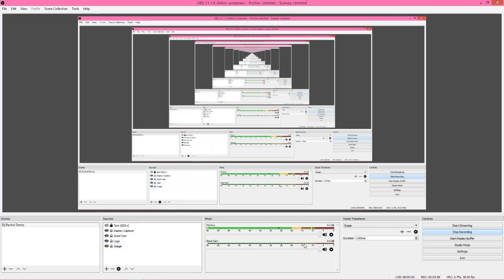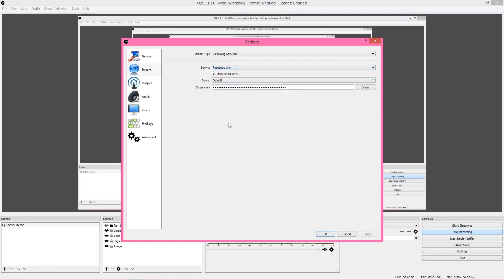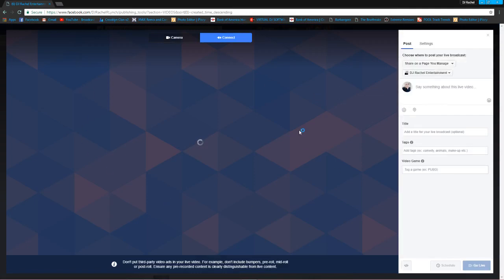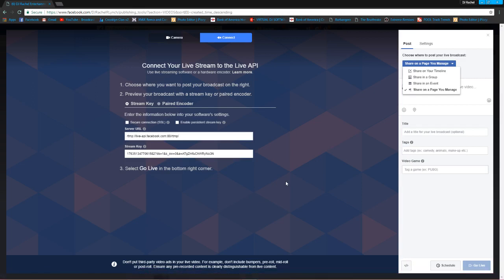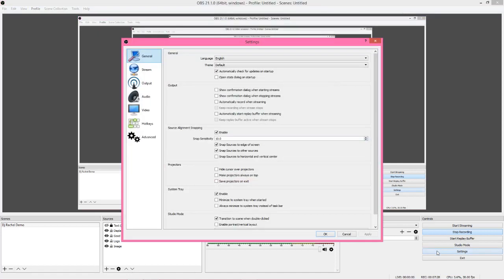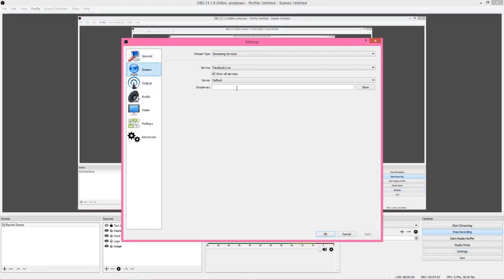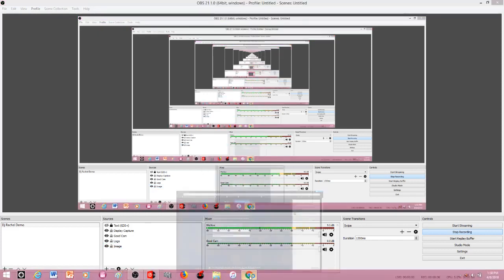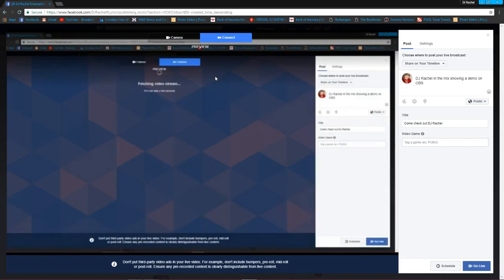How to go on Facebook Live using OBS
Wanting to make your Facebook live videos look better? Wanting to brand your live content with your logo or related text? Put the phone down and download OBS.

Due to massive interest I have just made a new tutorial on how to go on Facebook Live with OBS. You asked for it and I delivered. :)